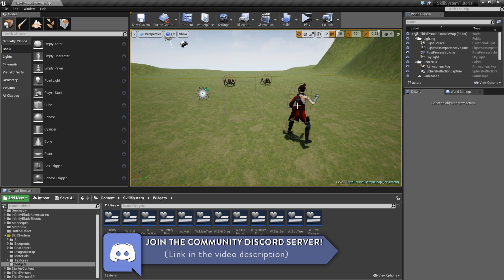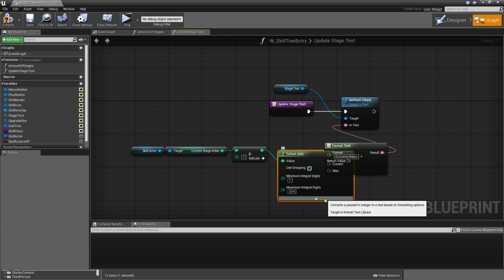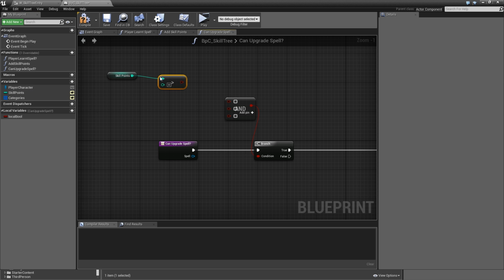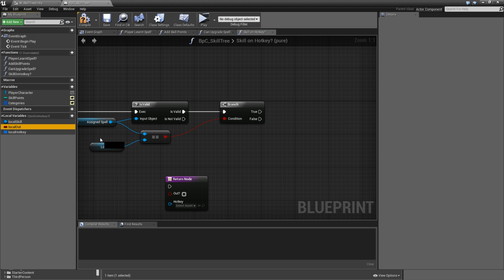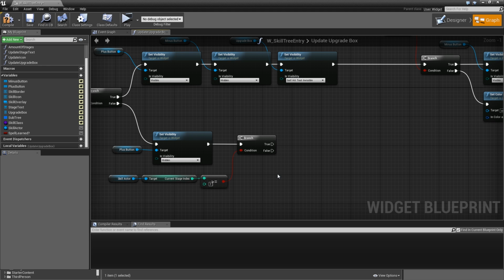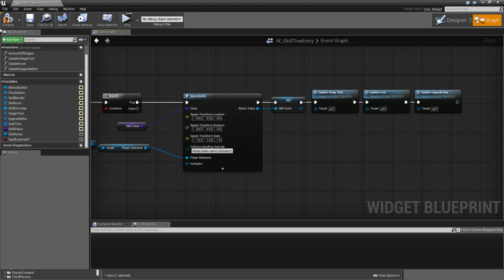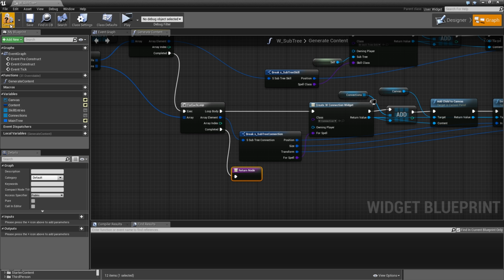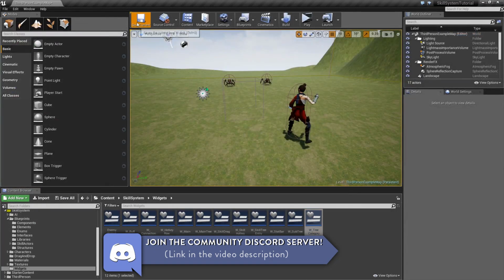[Eng] Ability/Skill Tree System: Adding the Skill Tree Functionality 1/2 #23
Video Description:
Today and in the next video, we are going to script all of the functionality for our skill tree so that by the end of those 2 episodes we will be able to purchase, upgrade and downgrade spells as well as dragging around our skill tree and dropping skills onto our hotkeys to be able to use them. In this episode specifically we add update functions for our skill tree entry widget, the connection widget and the category widget. Further we implement a couple of helper functions and events for our master skill and skill tree component.